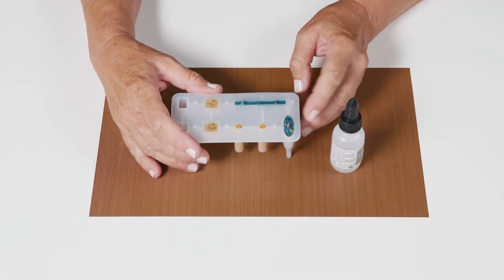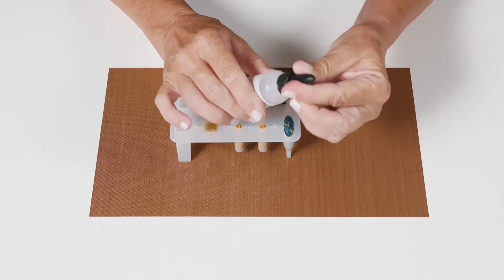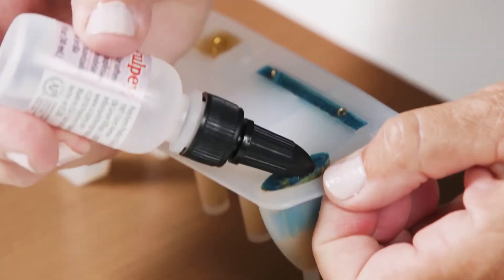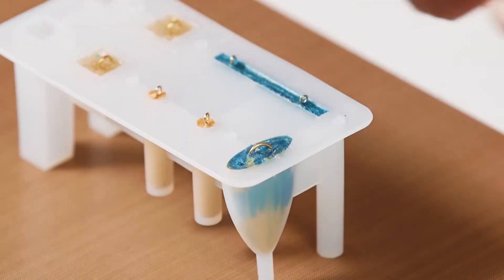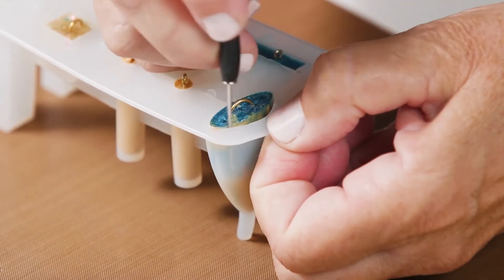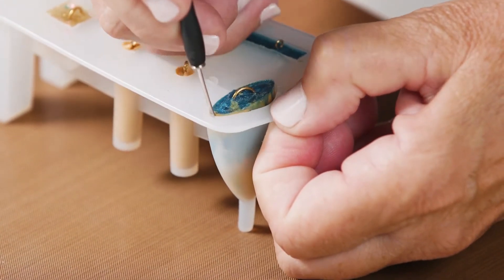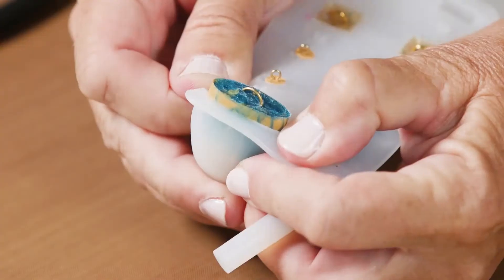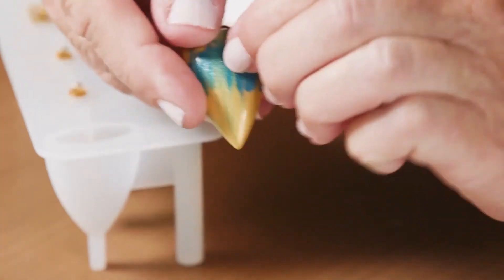Using Sculpey Clay Softener & Thinner to Release Pieces from 3D Jewelry Mold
This helpful tip shows you how to get your baked Liquid Sculpey pieces out of the Sculpey 3D Jewlery Mold.